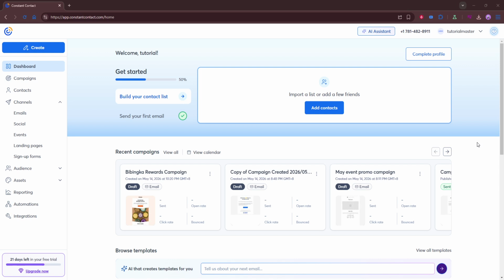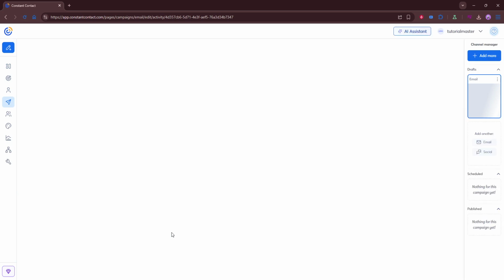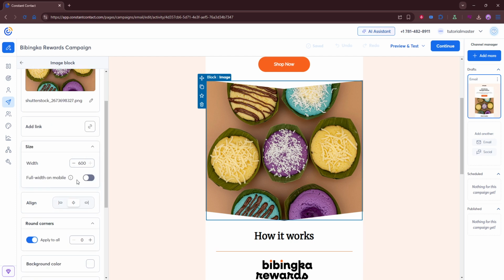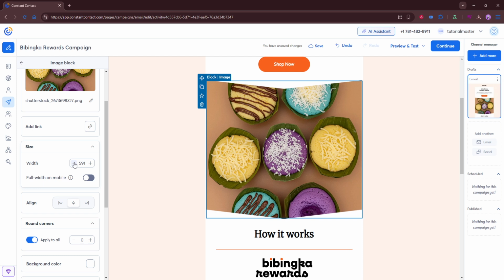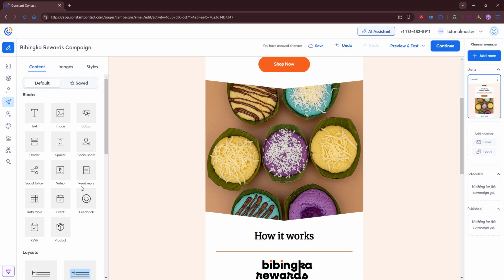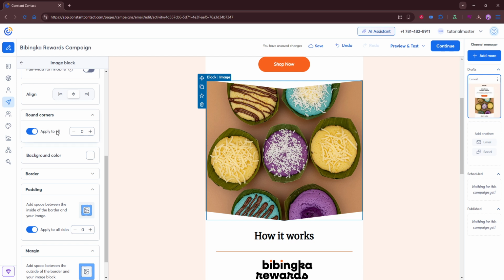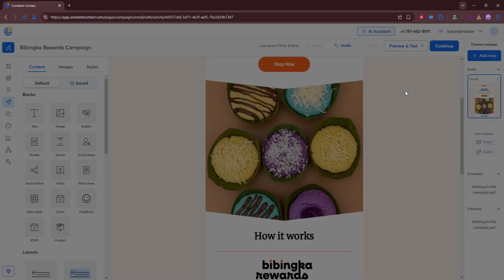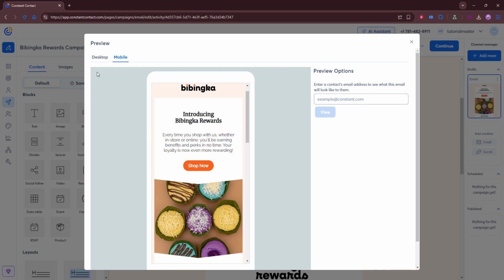How To Resize Images In Constant Contact [2026 Full Guide]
In today's video we cover How To Resize Images In Constant Contact [2026 Full Guide]

constant contact, constant contact tips, how to remove unwanted things from images in photoshop, how to set full size photo in whatsapp dp, how to remove text from an image in photoshop, how to copy text from image in pc, how to increase image clarity in picsart, how to remove text from image in photoshop, how to extend an image in photoshop, how to copy text from image in laptop, how to change lock screen image in windows 11, how to add a image in letterhead ms word